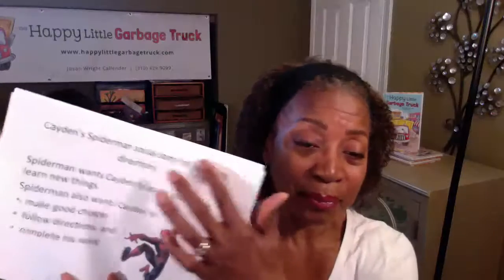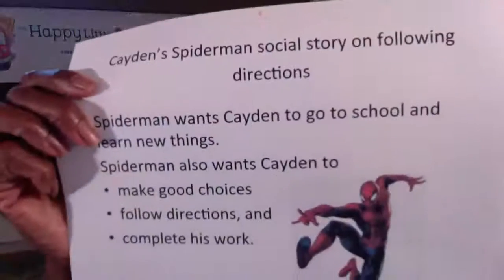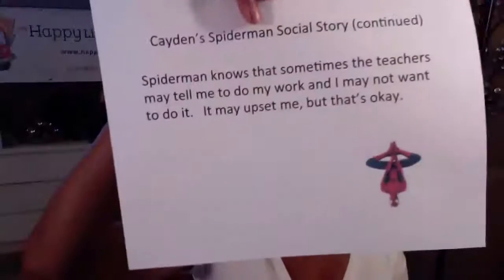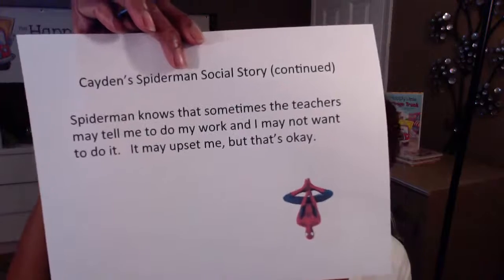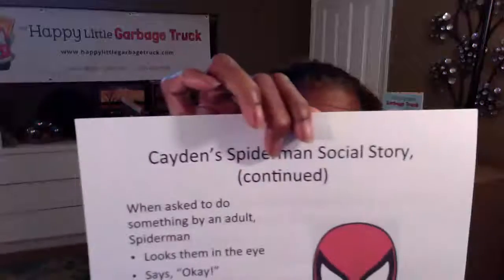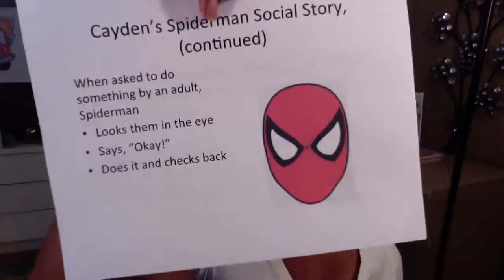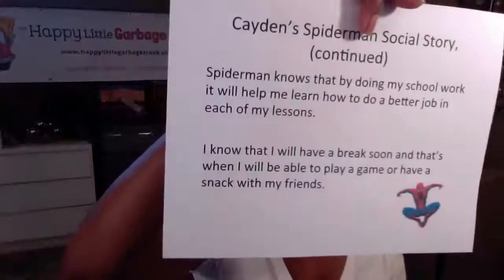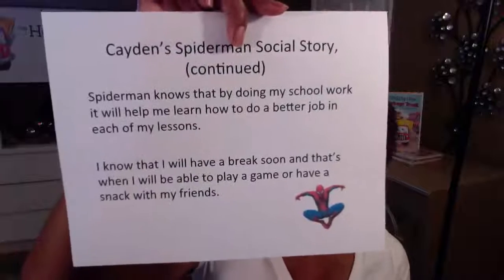THE HAPPY LITTLE GARBAGE TRUCK - SOCIAL STORIES #4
This segment of writing a social story concludes with the "cooperative" sentence and the "control" sentence.  The "control" sentence gives the child an additional way of understanding the situation - in the form of an analogy.  The "cooperative" sentence is the final sentence that sums up what the story's meaning should be for the child.